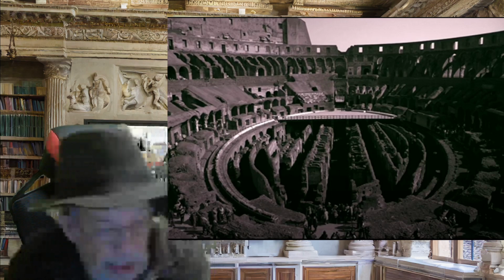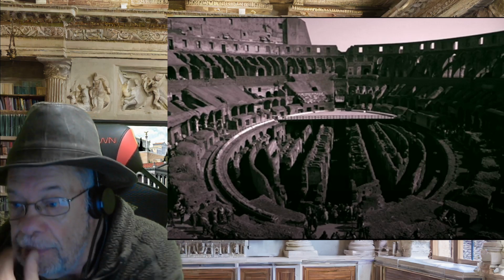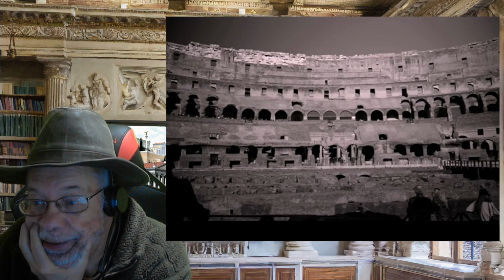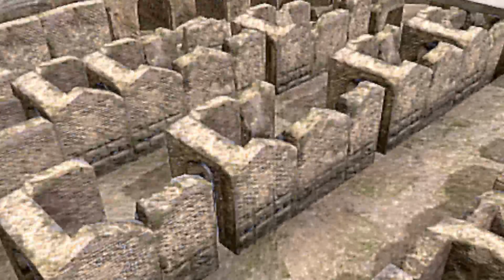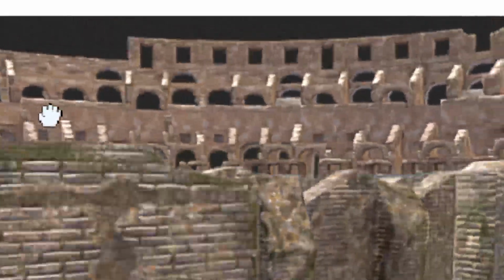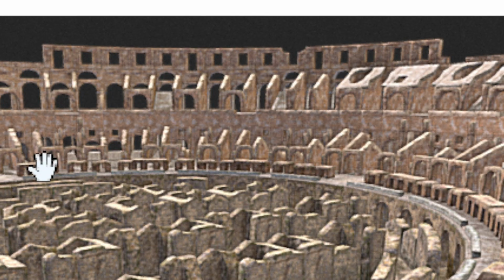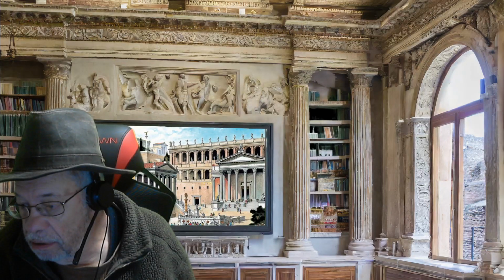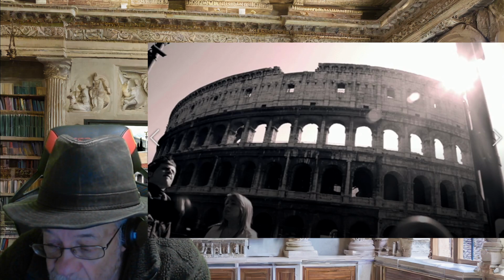EP22 The Portal with Bob Colbert Podcast Colosseum Ancient Rome 4-6-2024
The Colosseum Amphitheater Rome

Located just east of the Roman Forum, the massive stone amphitheater known as the Colosseum was commissioned around A.D. 70-72 by Emperor Vespasian of the Flavian dynasty as a gift to the Roman people. In A.D. 80, Vespasian’s son Titus opened the Colosseum—officially known as the Flavian Amphitheater—with 100 days of games, including gladiatorial combats and wild animal fights. After four centuries of active use, the magnificent arena fell into neglect, and up until the 18th century it was used as a source of building materials. Though two-thirds of the original Colosseum has been destroyed over time, the amphitheater remains a popular tourist destination, as well as an iconic symbol of Rome and its long, tumultuous history.

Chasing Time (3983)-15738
Dexter Britain
Content found during: 0:17 - 1:53

If any producer, label, artist, or photographer has
an issue with any of the music or video uploads